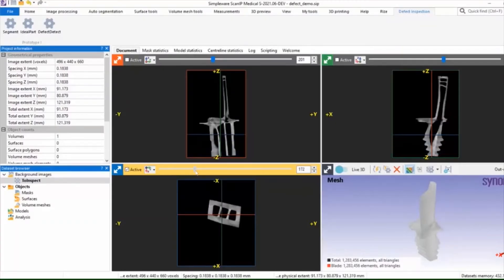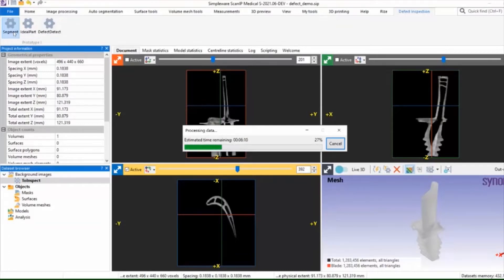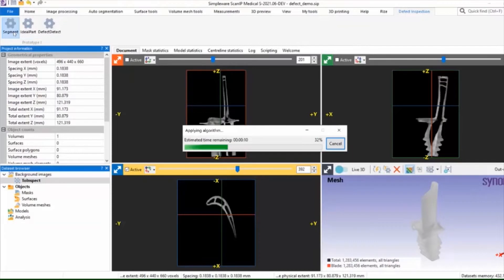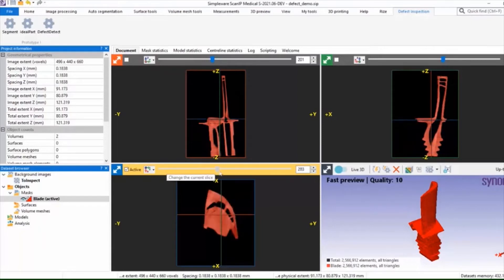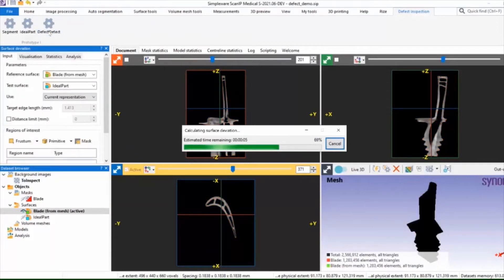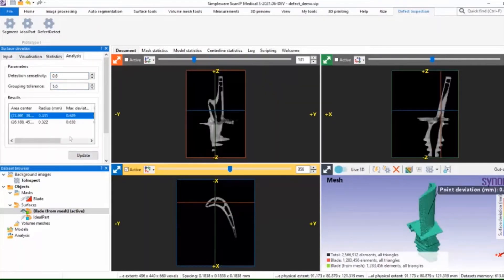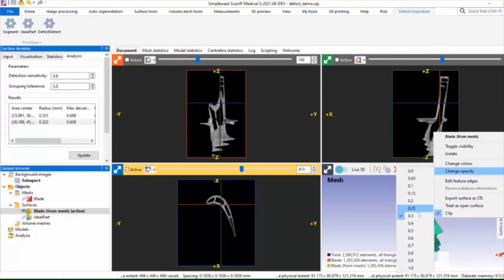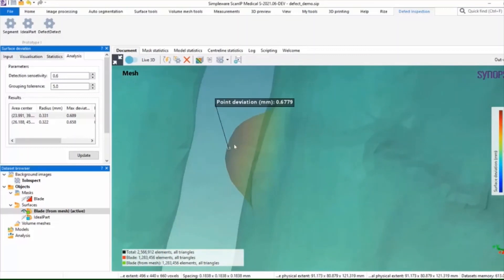Industrial CT Scanning: Automated Defect Detection for Turbine Blades | Synopsys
Learn how AI-based techniques in Synopsys Simpleware Custom Modeler speed up the inspection of high-value parts.
For more details, please visit: 3D Image Processing Webinars - Simpleware | Synopsys